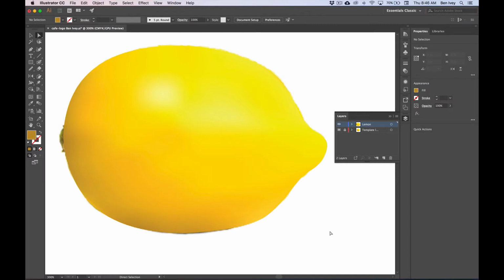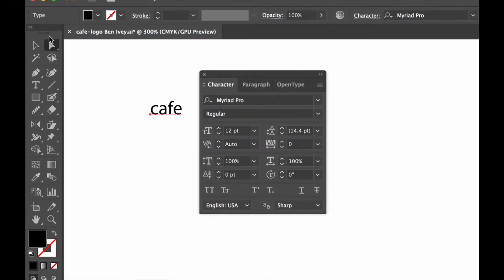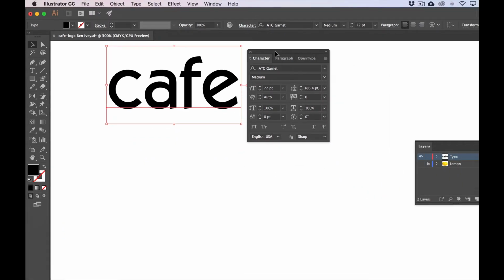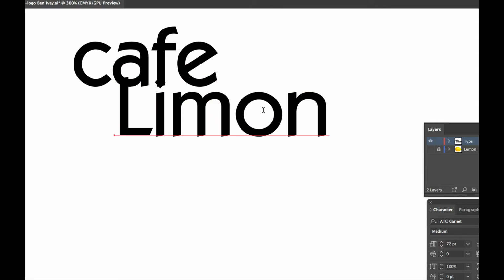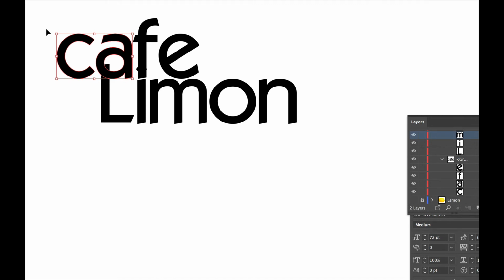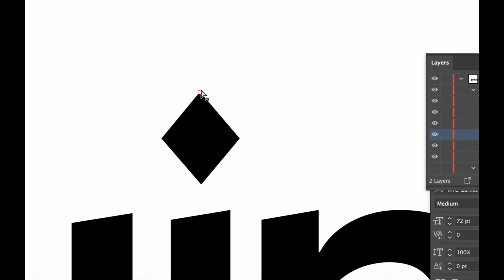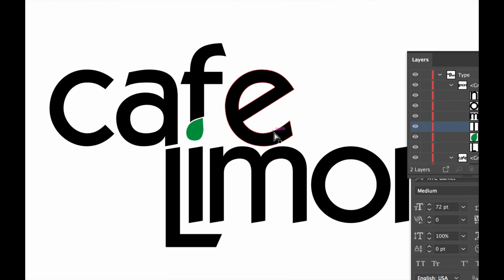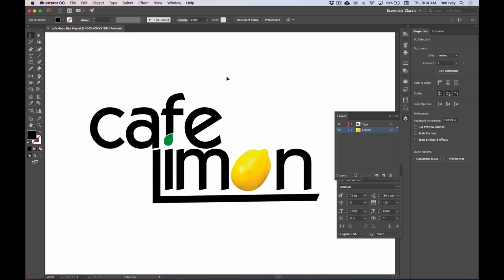ART 205 - Project 3: Identity Package - Stage 2